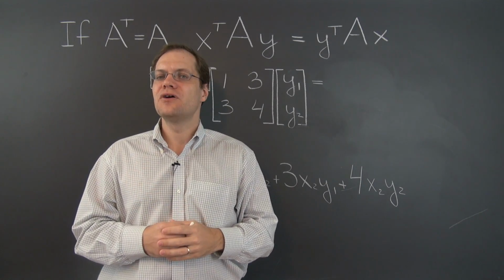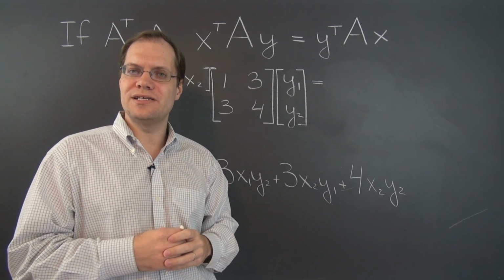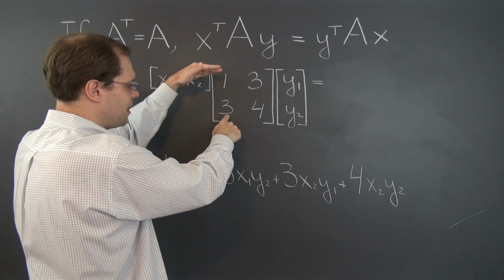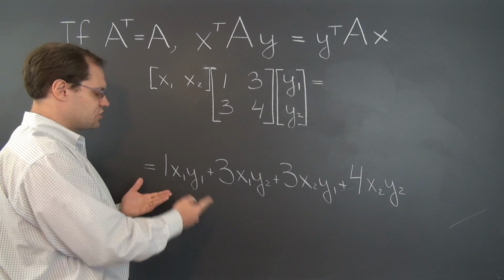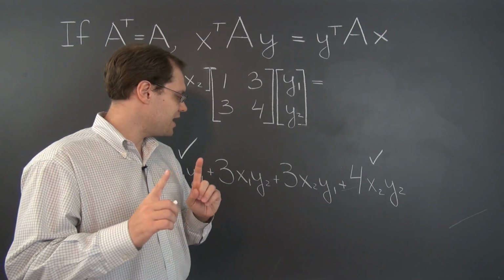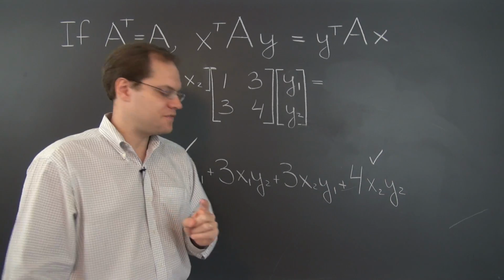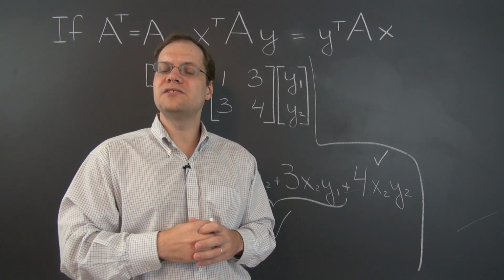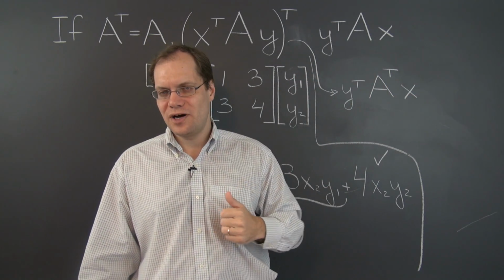Linear Algebra 11zc: The Combination x ᵀAy for a Symmetric matrix A